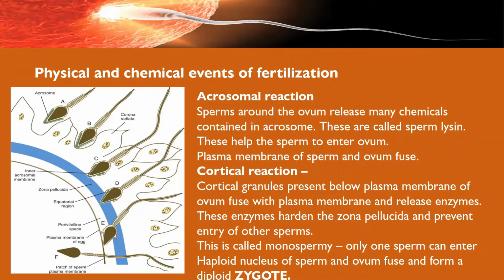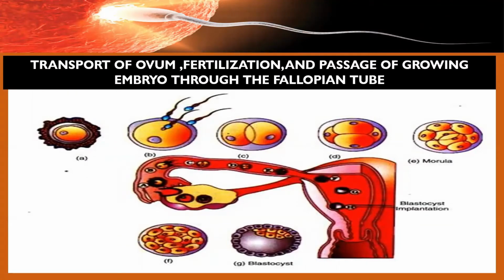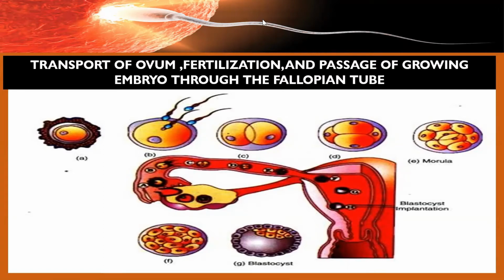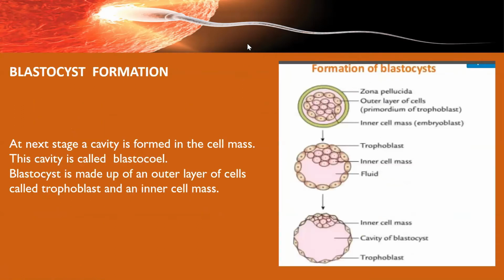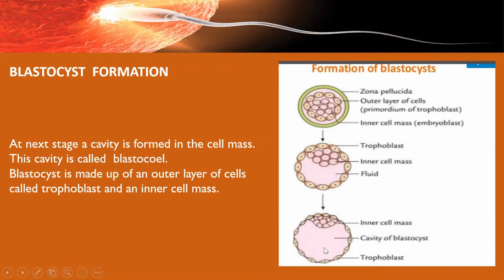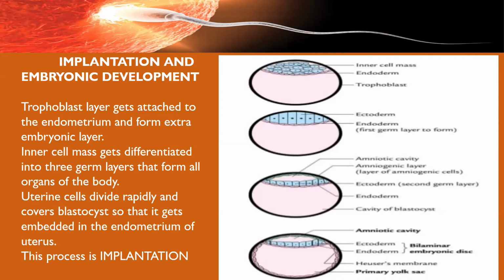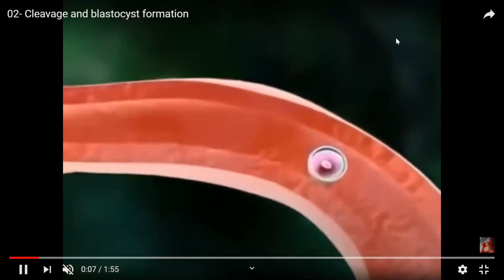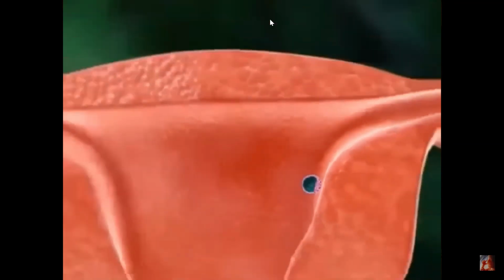POST FERTILIZATION EVENTS